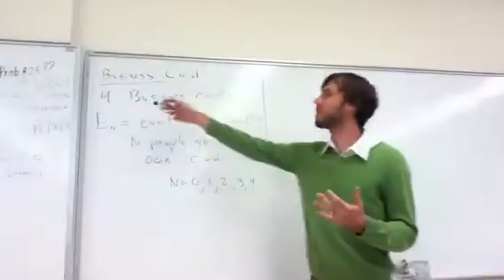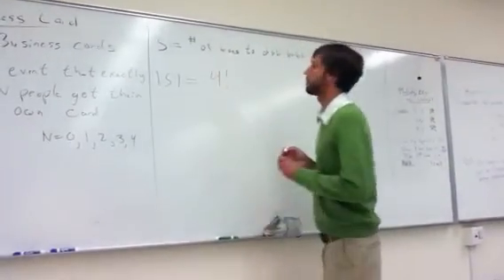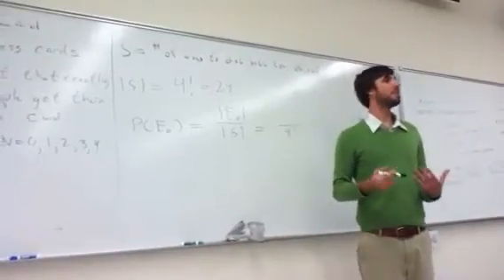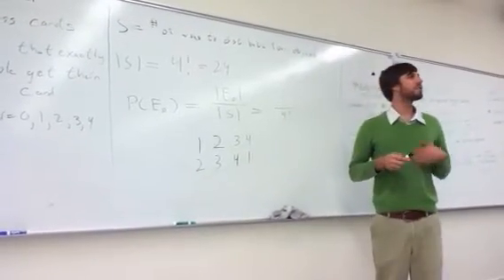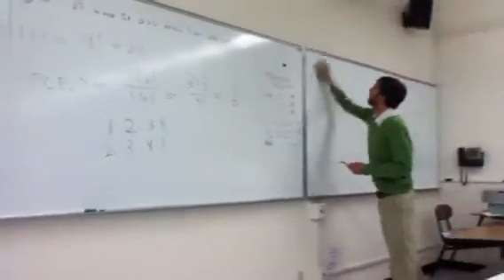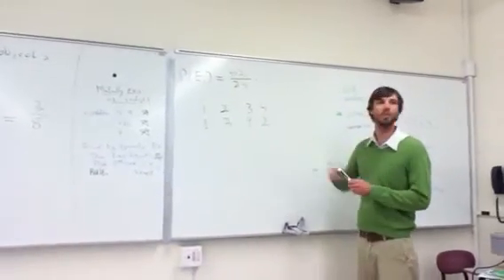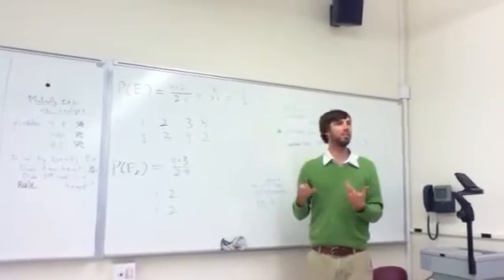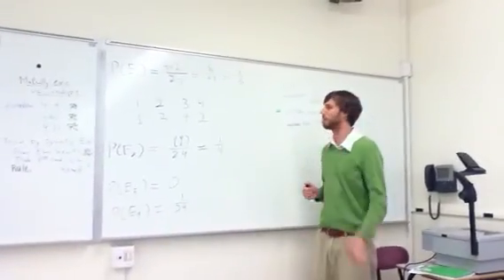Math 131 - matching problem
N=4 people place their business card in a hat and take turns drawing cards without replacement. This video shows how to calculate the probability that n people get their own business card for n =0,1,2,3,4